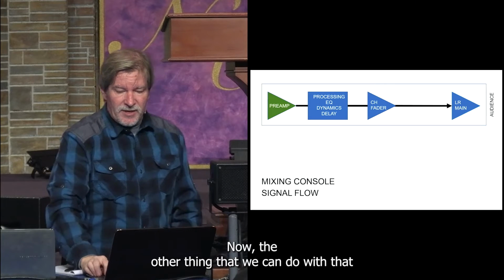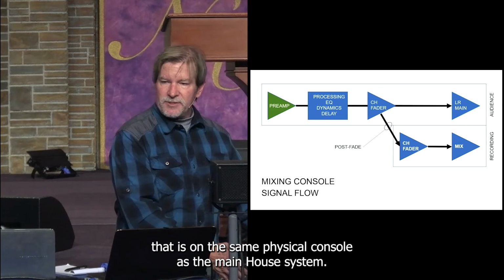Setting Your Recording/Streaming Audio Mix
How to properly set the audio mix for recording and live stream.